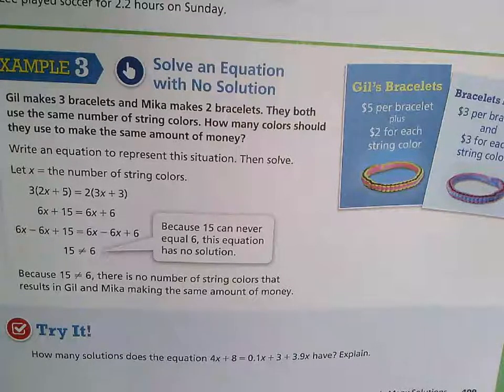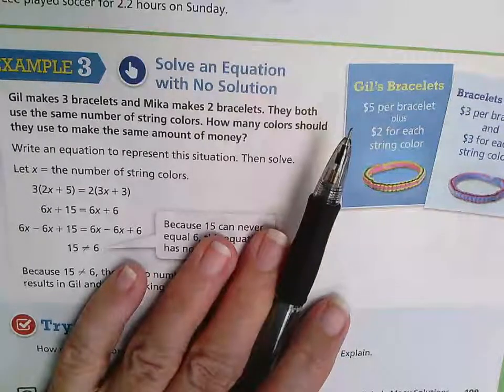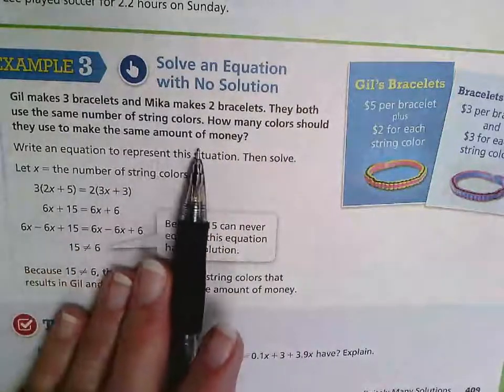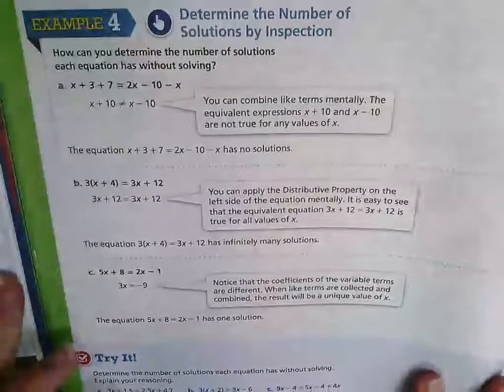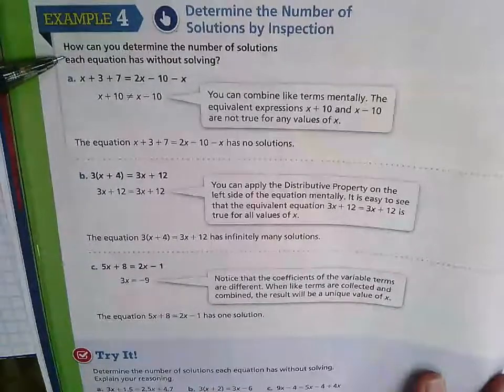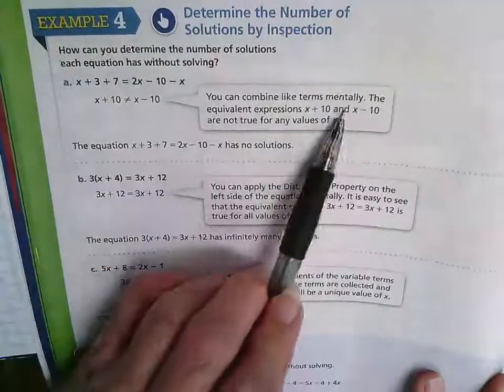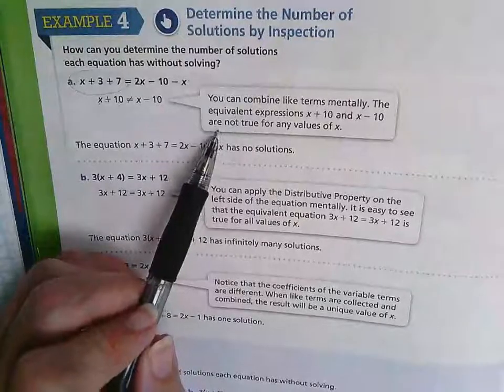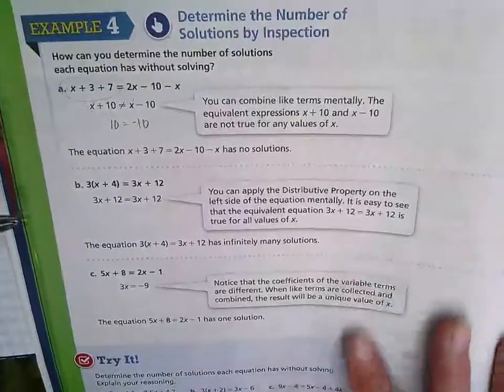7-4 Ex 3 & 4 And TRY IT a